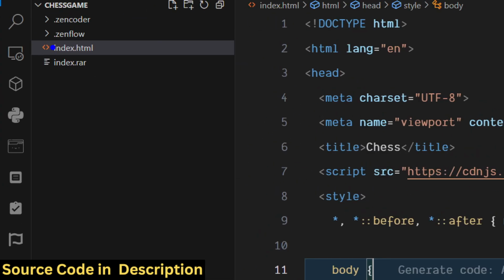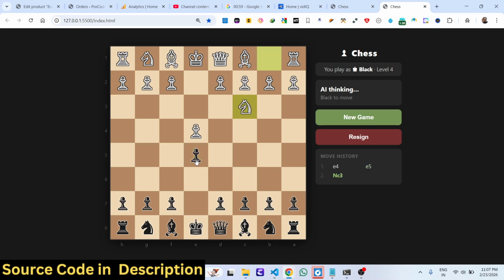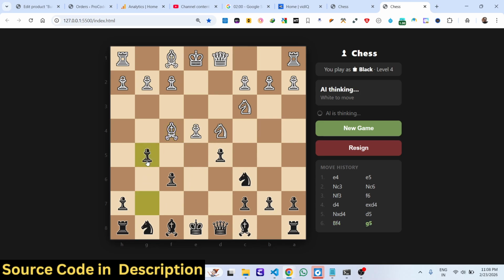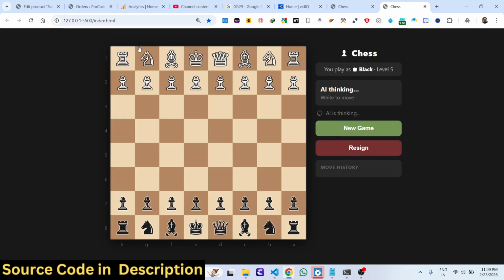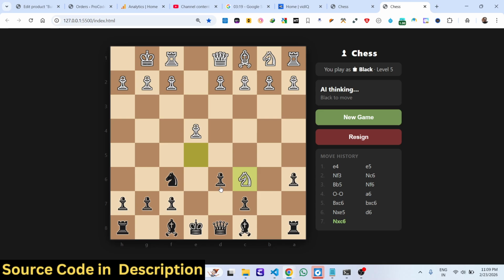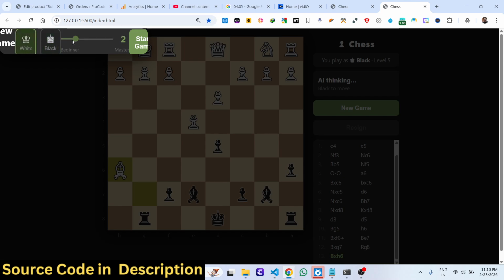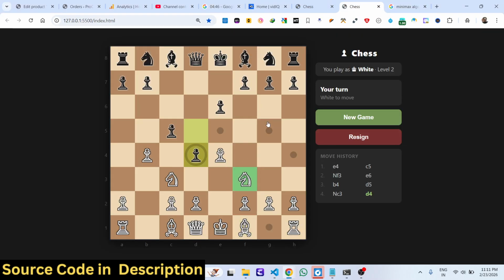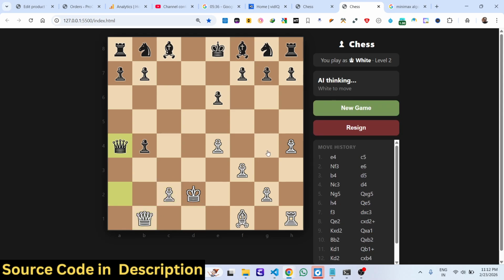Build a Multiplayer Chess Board Game With AI Bot in Browser Using HTML CSS & JavaScript